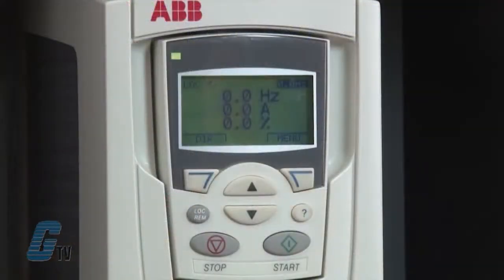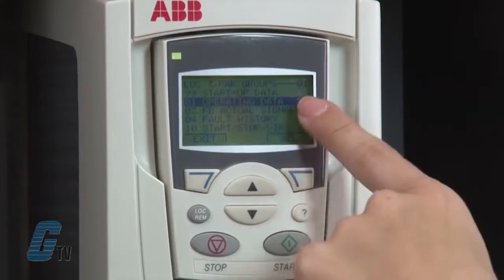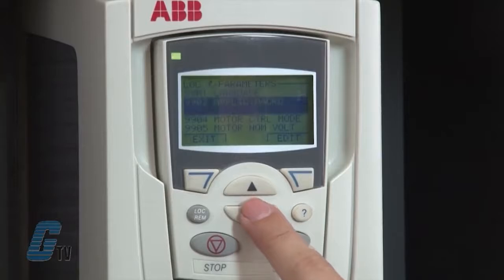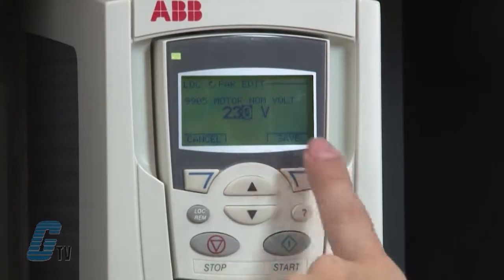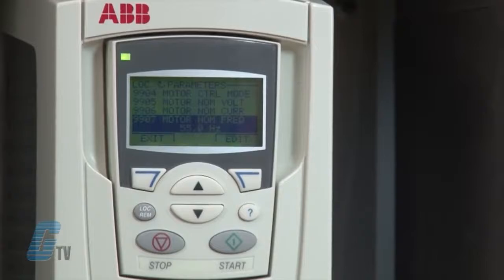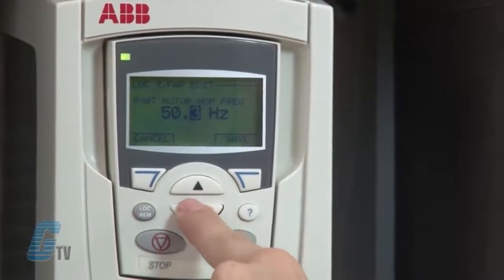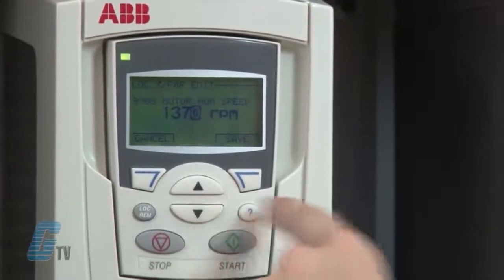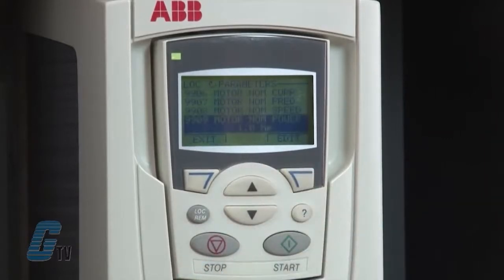Cài đặt biến tần ABB ACS550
ASIAME JSC chuyên cung cấp sản phẩm và dịch vụ liên quan tới ngành cơ điện tự động hóa

Các sản phẩm phân phối kinh doanh chính :

    Robot công nghiệp.
    Máy gia công tia lửa điện
    Các loại máy công cụ khác.
    Biến tần công nghiệp
Tham khảo